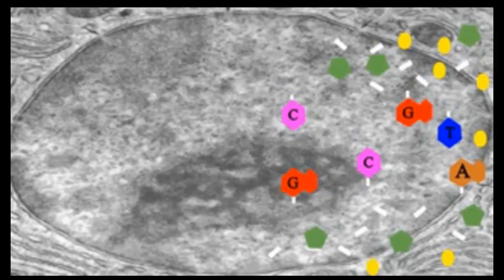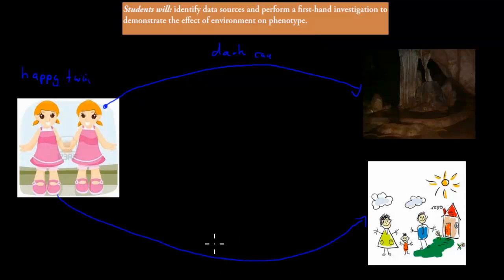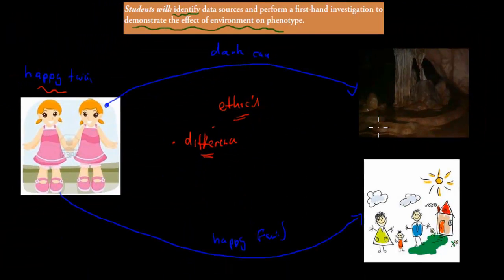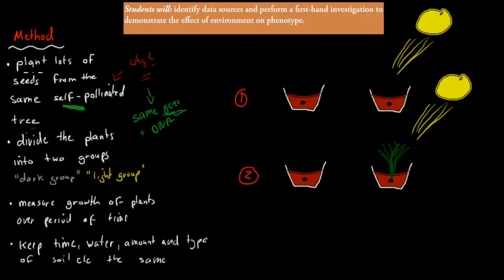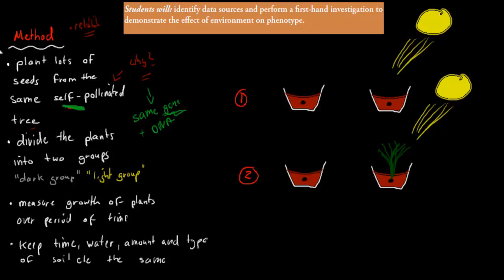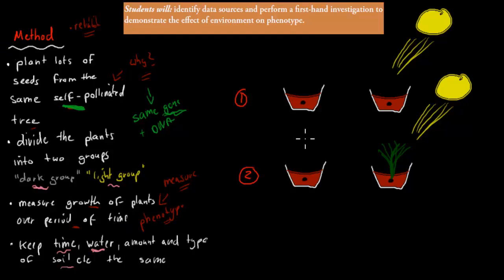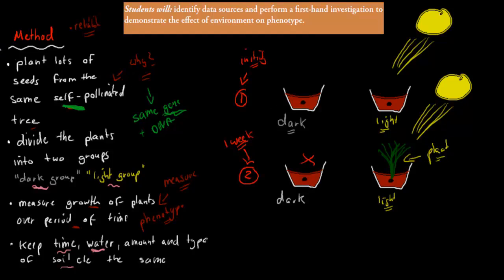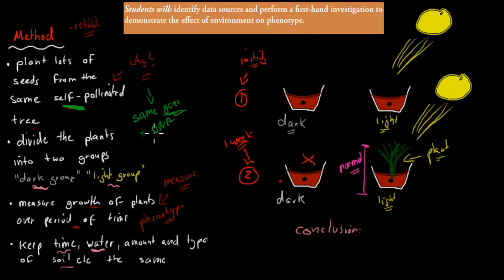12. Environment and phenotype experiment (HSC biology)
Covers the HSC biology syllabus dot point: "identify data sources and perform a first-hand investigation to demonstrate the effect of the environment on phenotype"